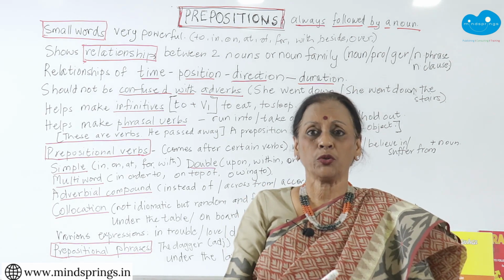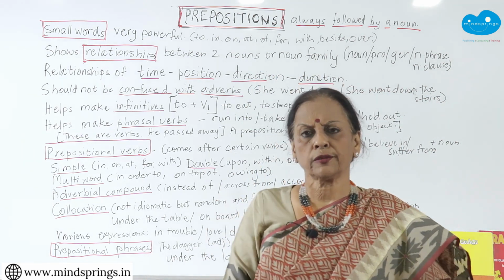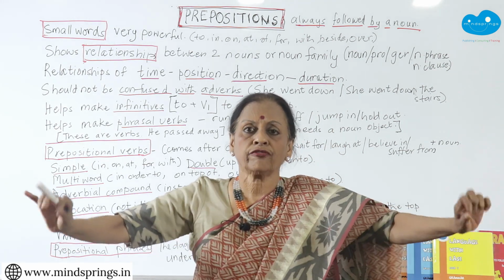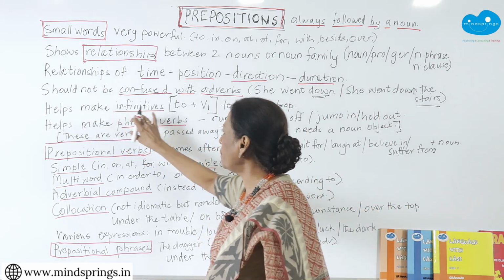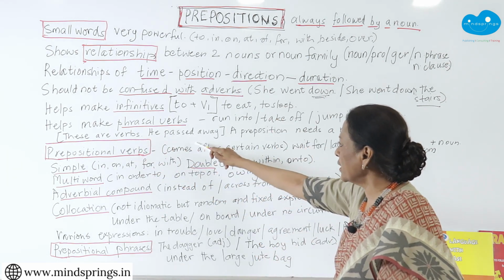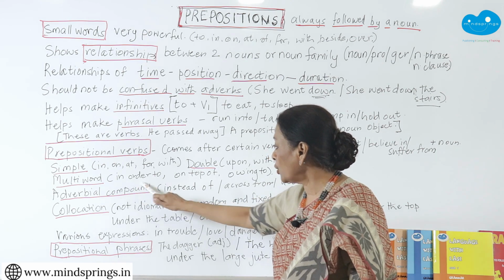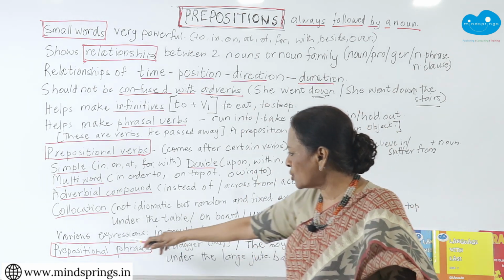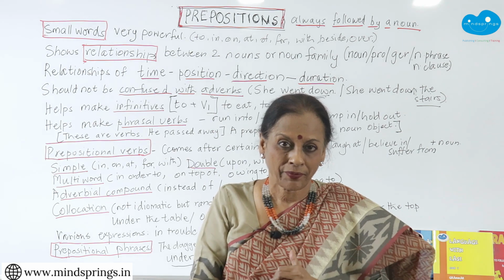Prepositions |How to identify prepositions with examples | Confused with adverbs/other complications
This is an invaluable video with simple examples that tell you how versatile and useful the Preposition is.

 Small words that work in many ways to show relationship between two  nouns, noun phrases, or gerunds. How prepositional verbs and  collocations are plentiful and ad hoc. How prepositions help structure phrasal verbs and infinitives. How to differentiate prepositions from adverbs because they have the same words. How to identify whether a prepositional phrase is adjectival or adverbial quickly and efficiently.

The preposition needs to be picked up by indulging in a lot of listening to the language from many sources, reading aloud daily from a good newspaper or magazine,  and paying mindful  attention to its use in everyday life and in literature.

Our Grammar books -

Grammar with Ease

Language with Ease Grade 1

Language with Ease Grade 2

Language with Ease Grade 3

Language with Ease Grade 4

Language with Ease Grade 5

Language with Ease Grade 6

Language with Ease Grade 7